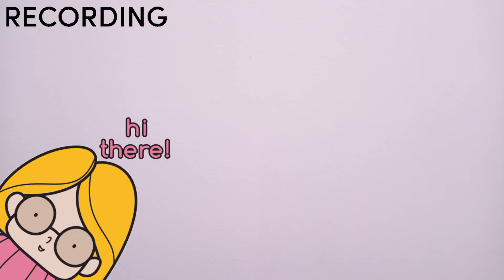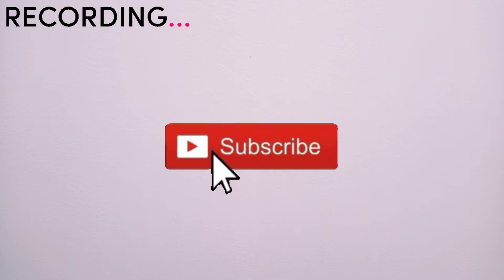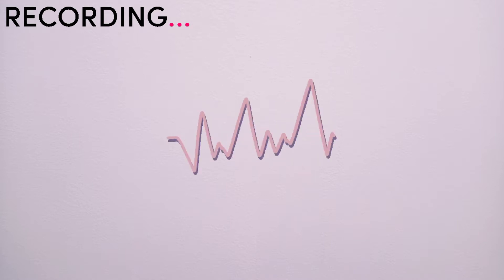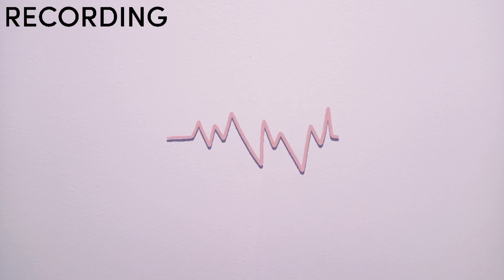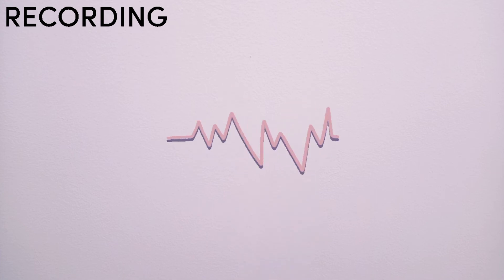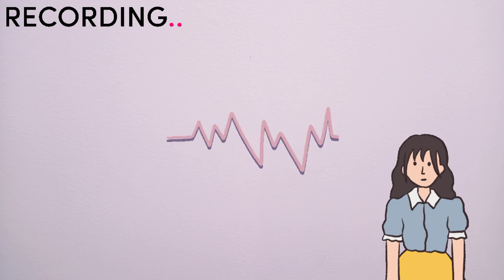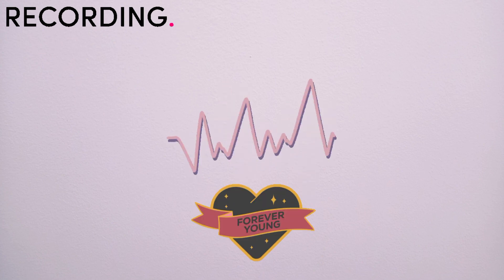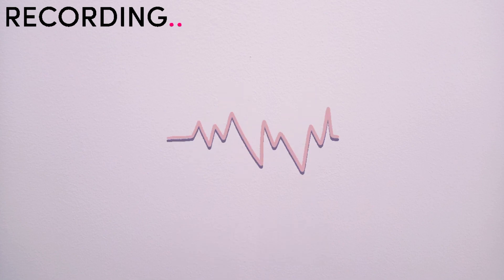Episode 1: "hI CRUSH yoU" | Audio Book Edition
I CAN'T BELIEVE THAT IT'S 2021 ALREADY! With that being said, here's a new series called the "Audio Book Edition." I will be telling short stories about me and some reflections I have had because of it.

Love, Claire.